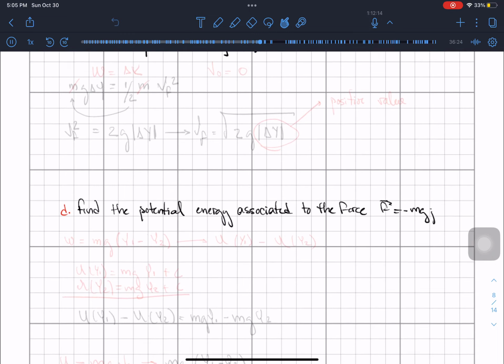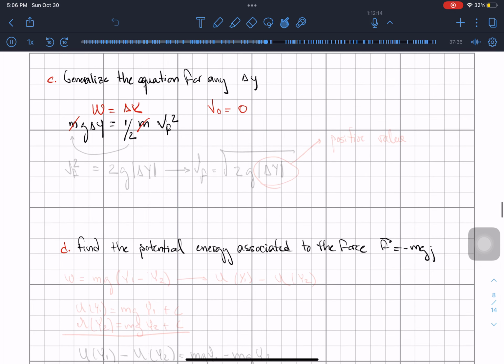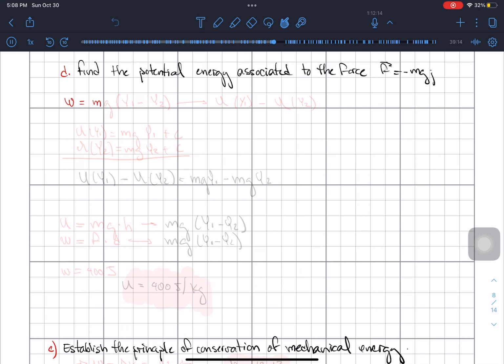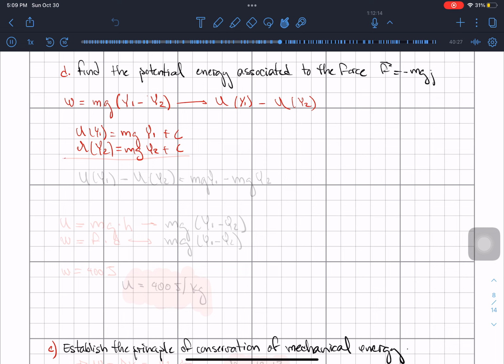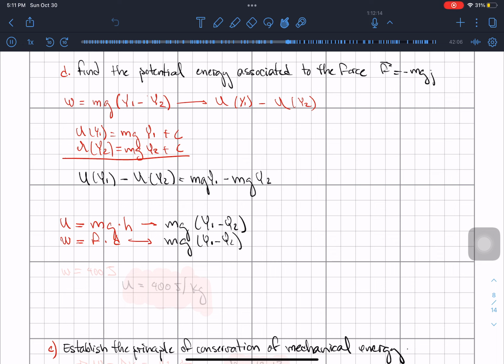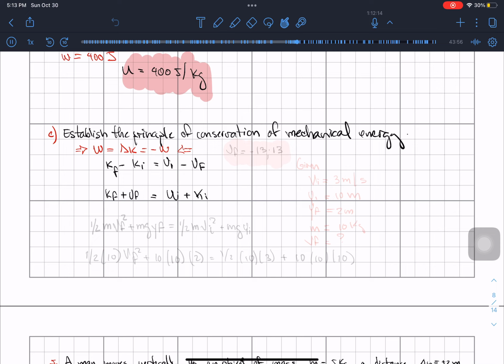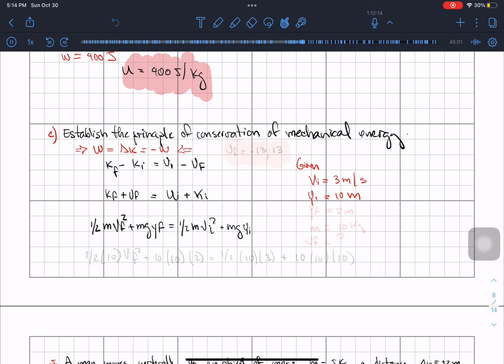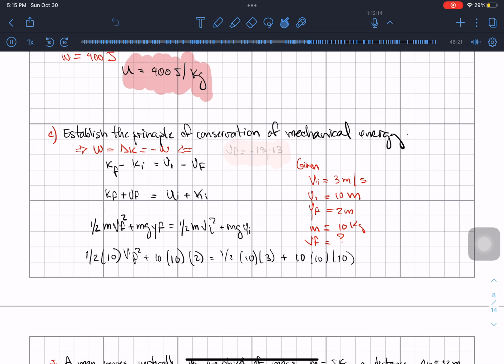Example 4-Work and Energy